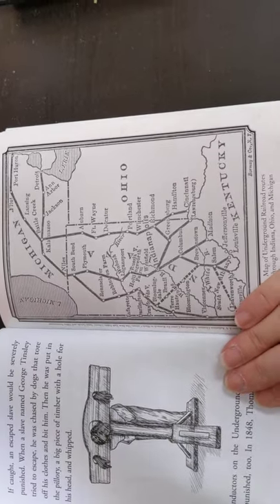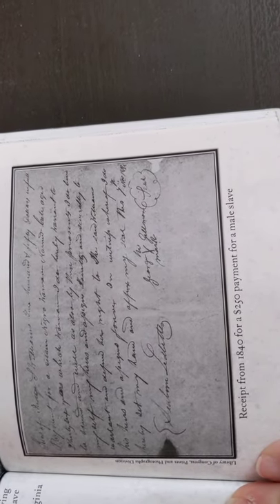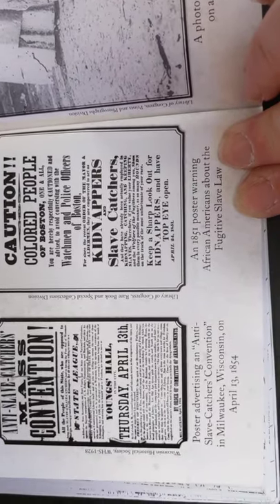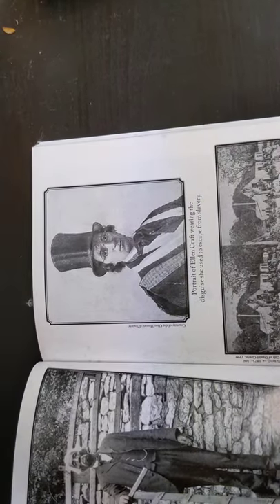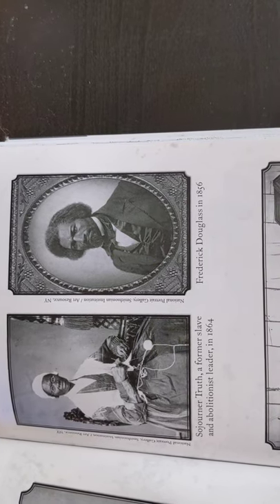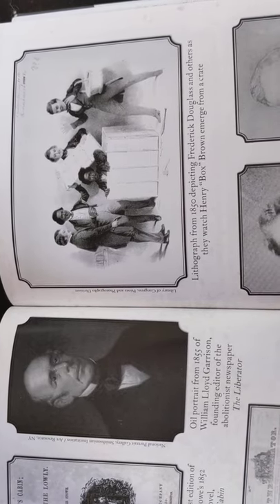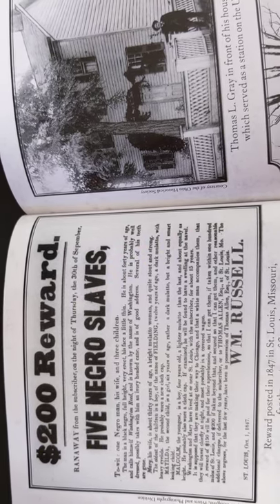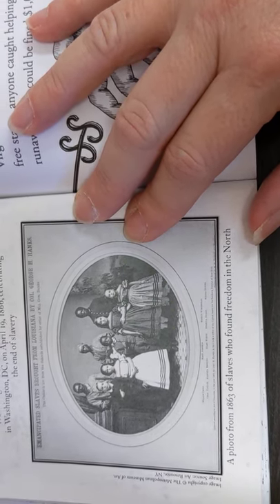What was the Underground Railroad Bonus Content